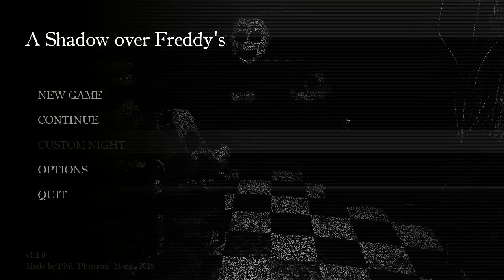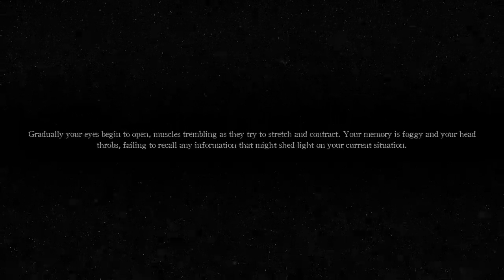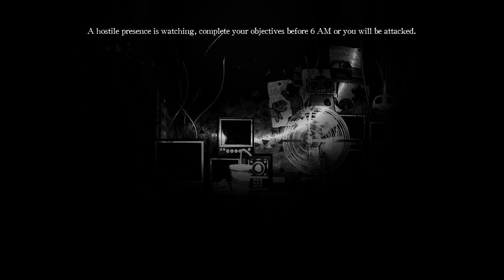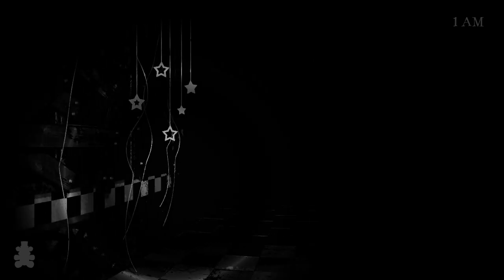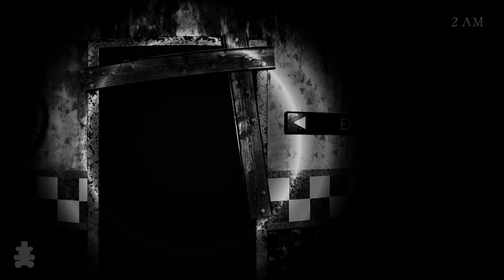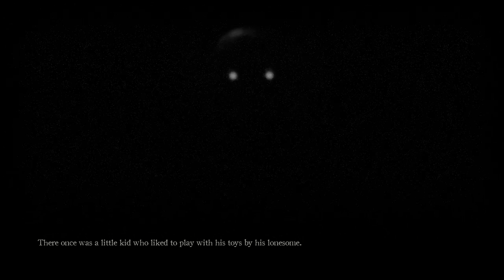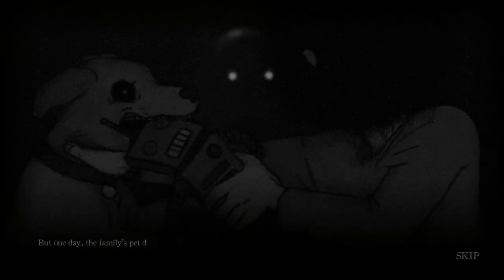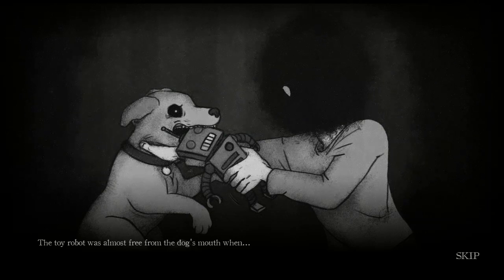THE STORY OF WILLIAM AFTON?!?!?! - A Shadow Over Freddy's